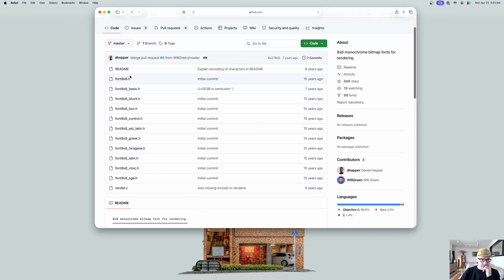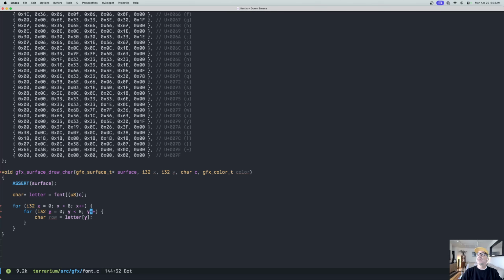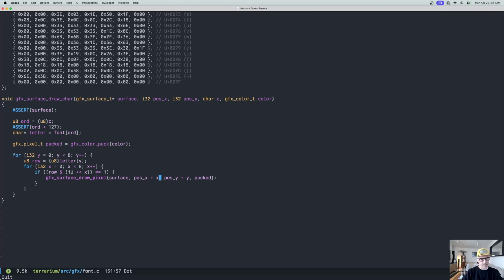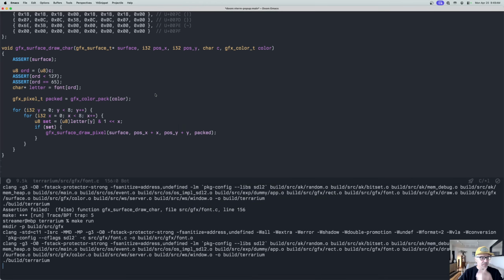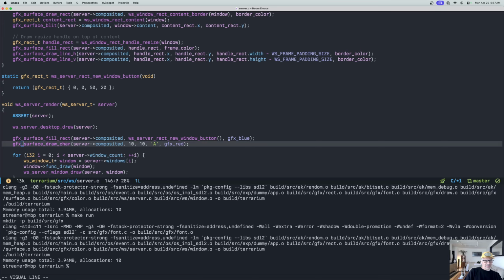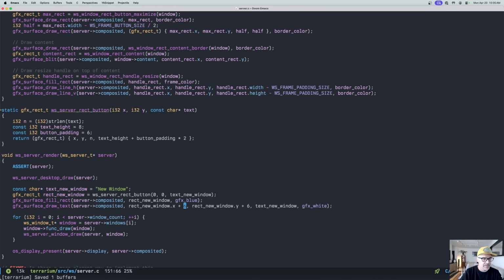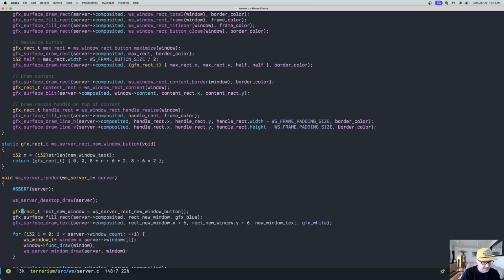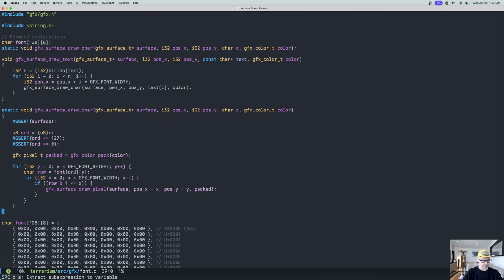Bitmap Font - Terrarium Ep 14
Add simple 8x8 bitmap font